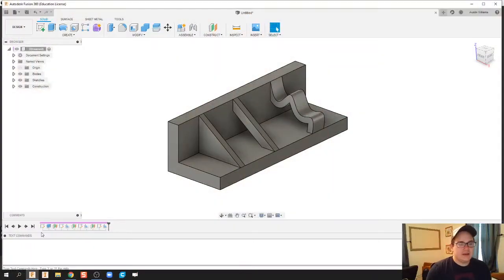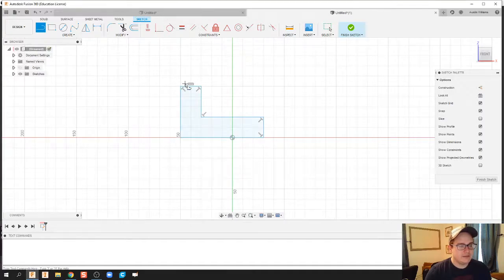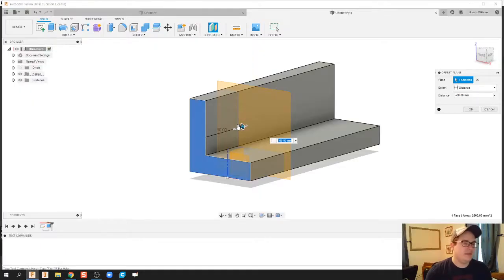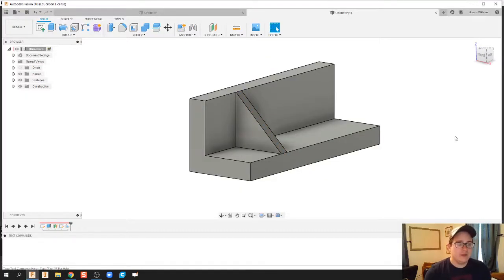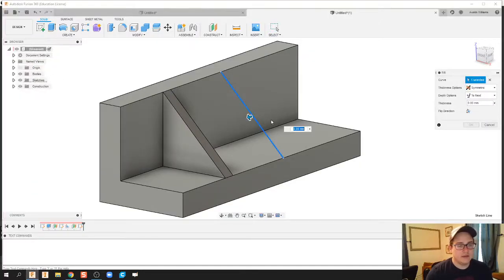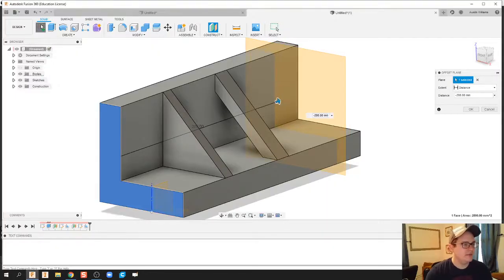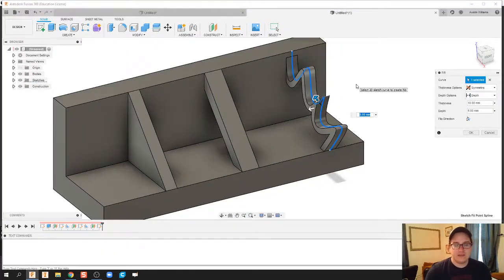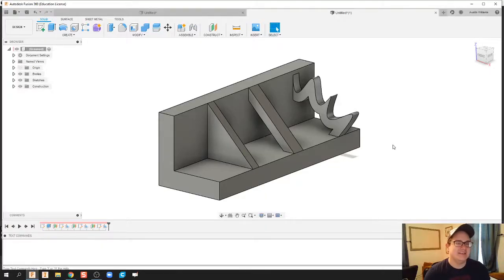Ribs and Offset Planes - Day 19 of 100 Autodesk Fusion 360 Journey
The use of these videos is to guide a self-taught individual on how to use Autodesk Fusion in an engineering classroom. This video teaches you how to show how to make ribs easily.